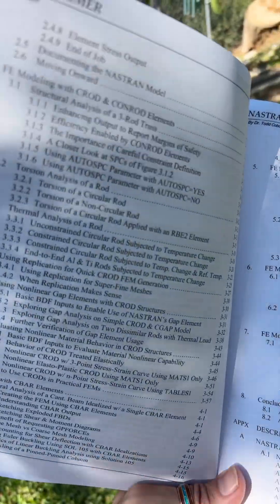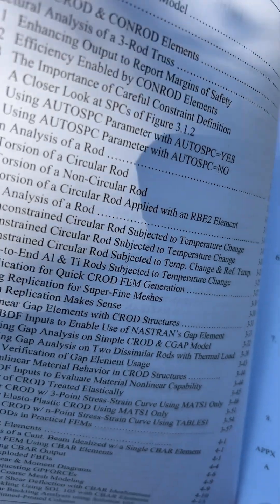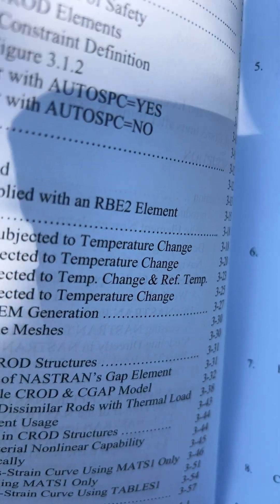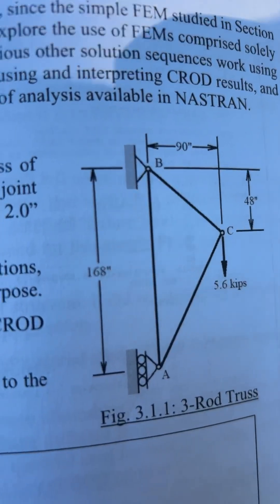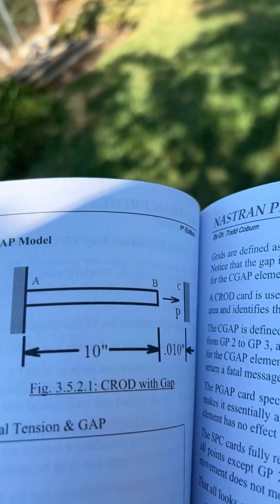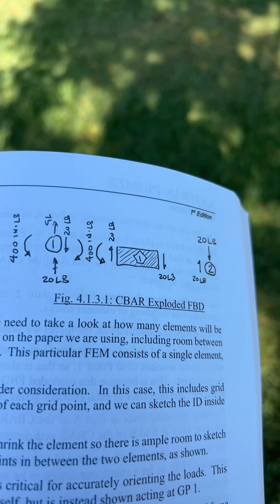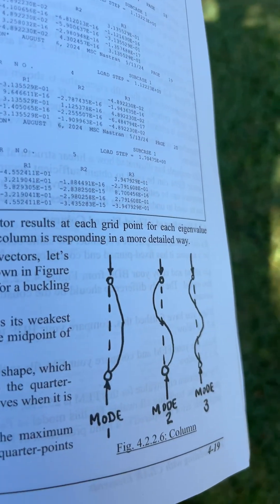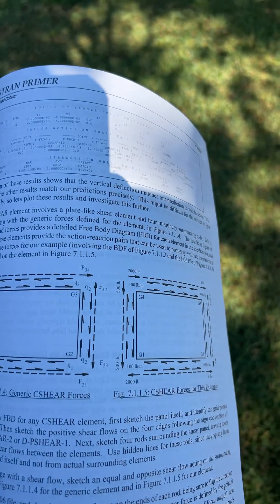Book Review: NASTRAN PRIMER: A Step-by-Step Guide to Finite Element Analysis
Book Review of Dr Coburn’s NASTRAN PRIMER.

-1 August 2024